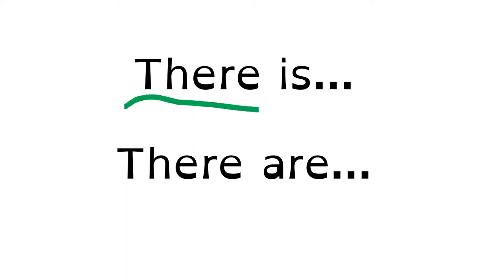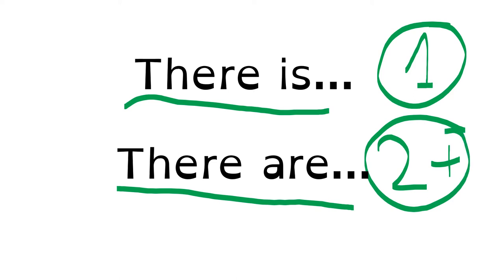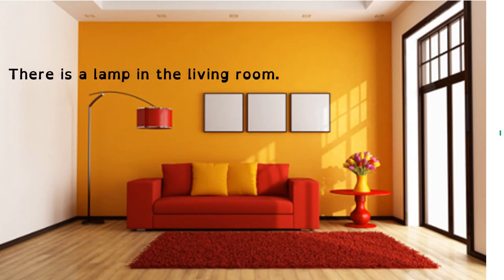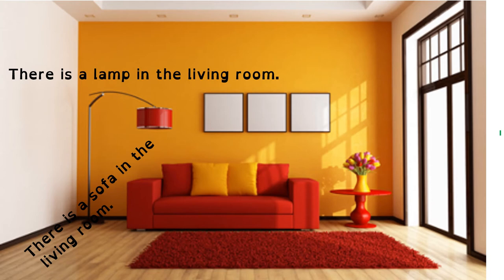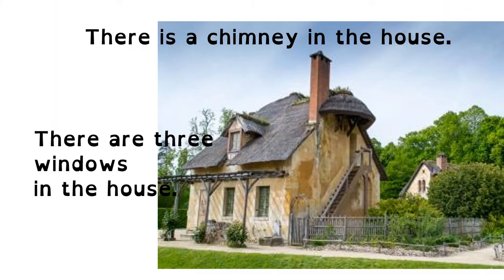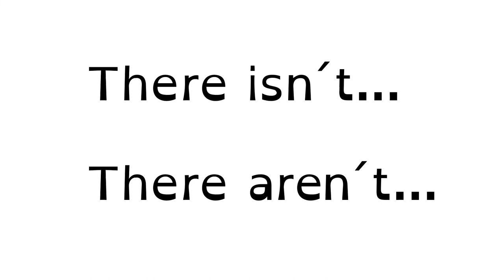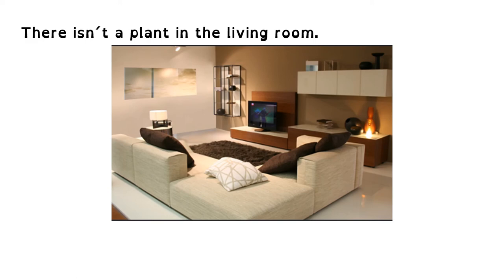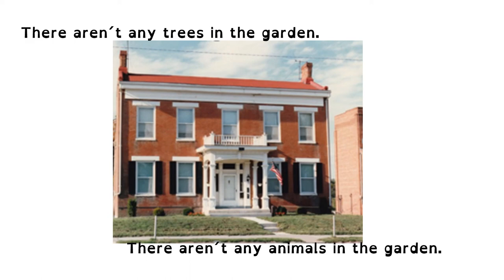VALDEBERNARDO 2 Ed. Primaria Inglés Grammar There is there are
Explicación estructural gramatical There is/There are